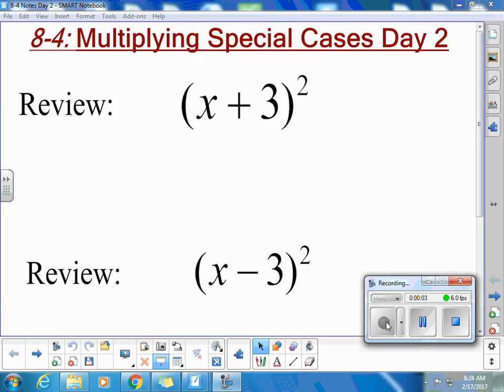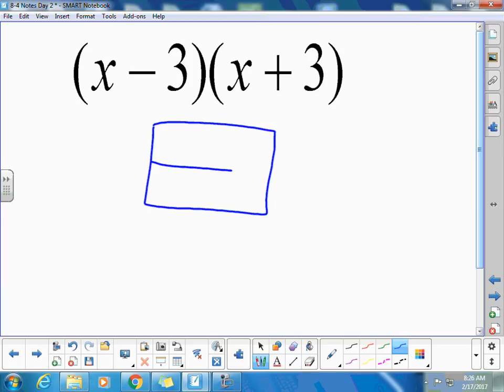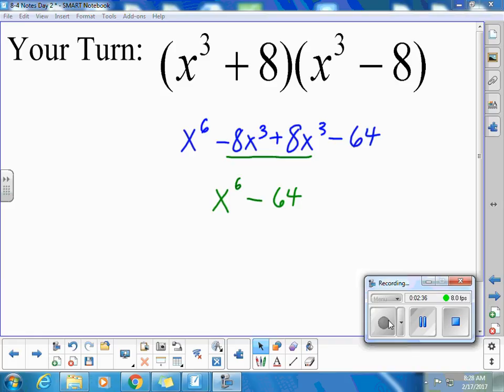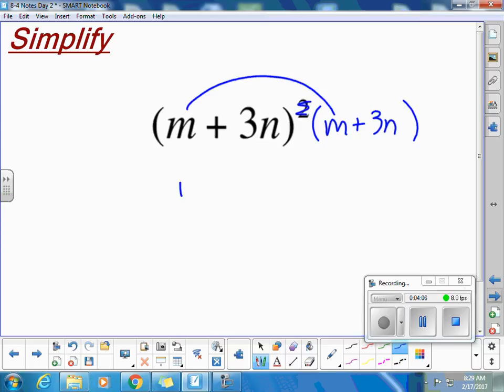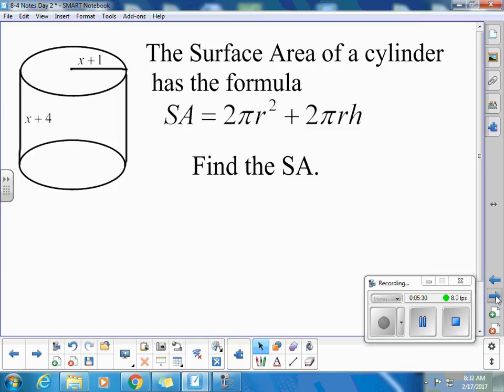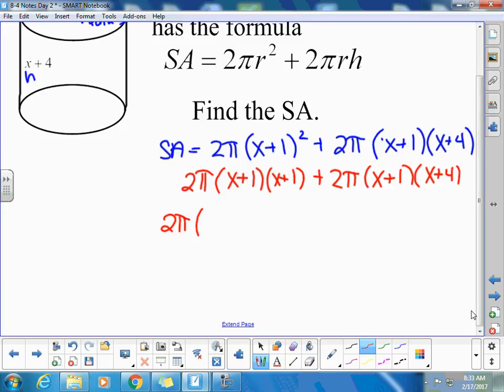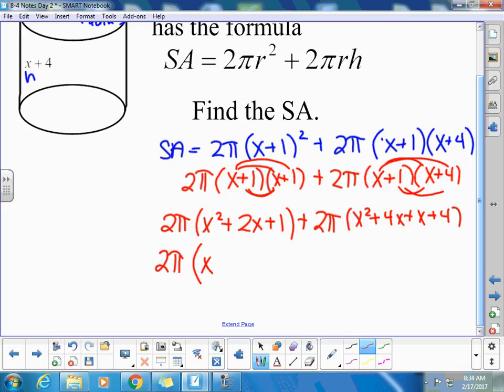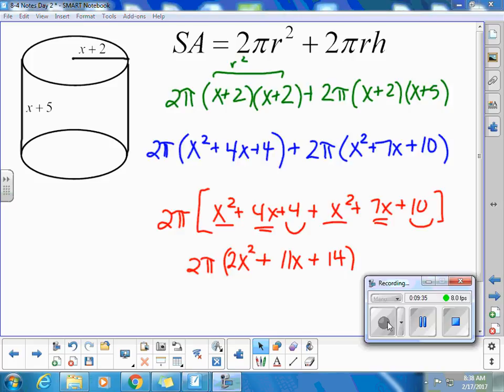8 4B video